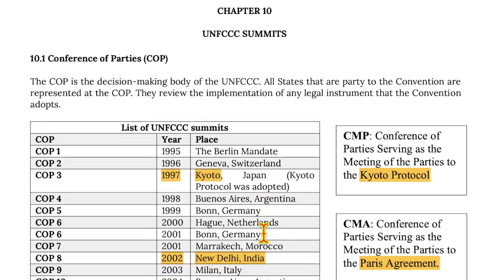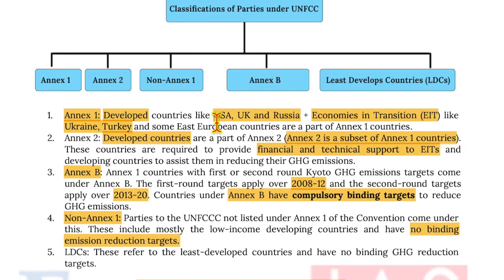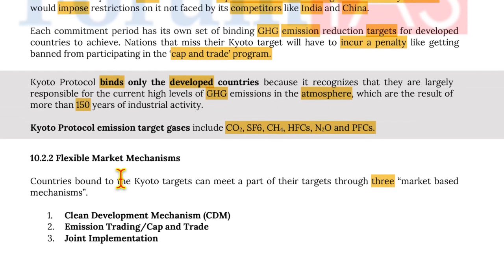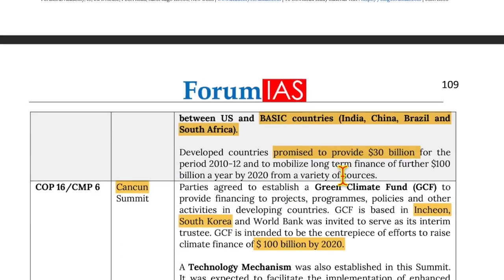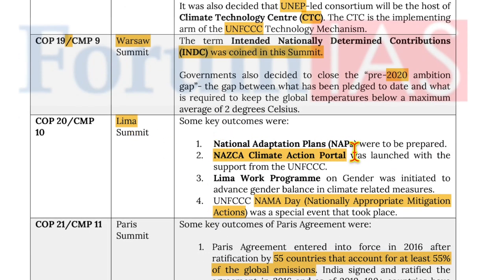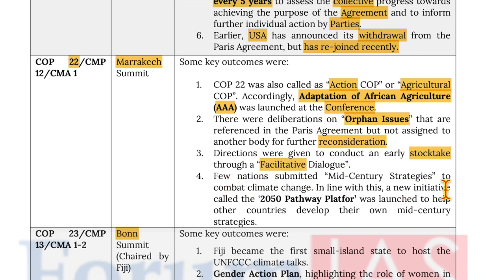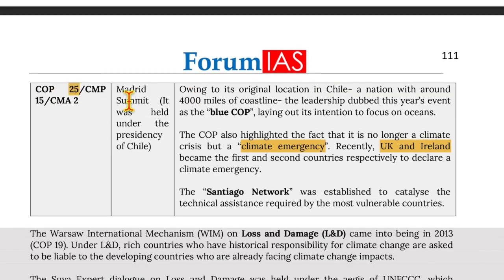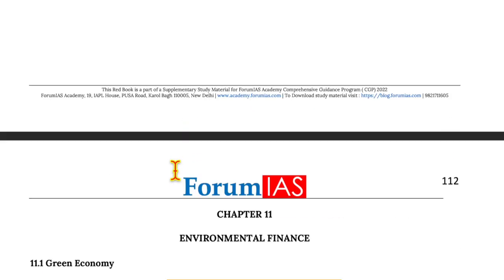10. UNFCCC COP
RED BOOK ENVIRONMENT (FORUM IAS)